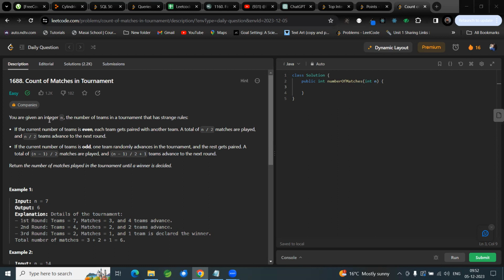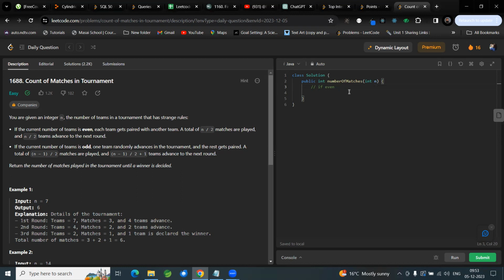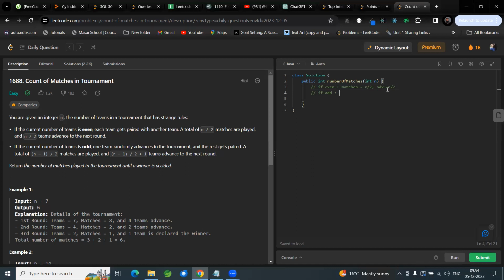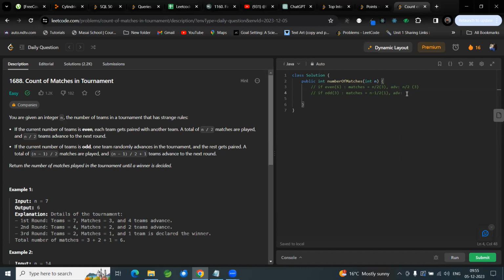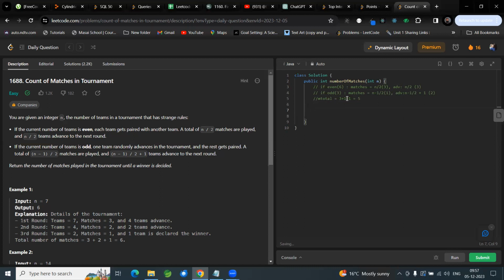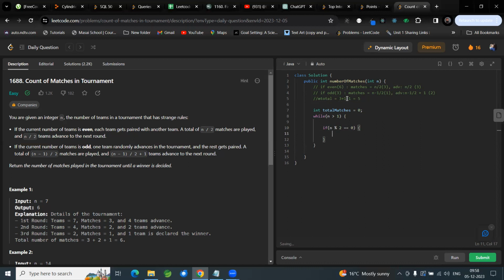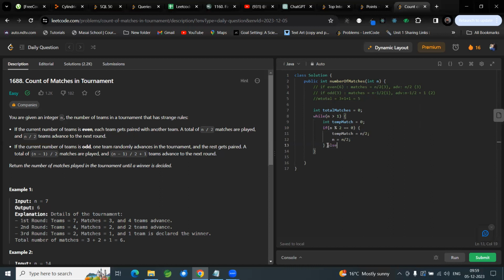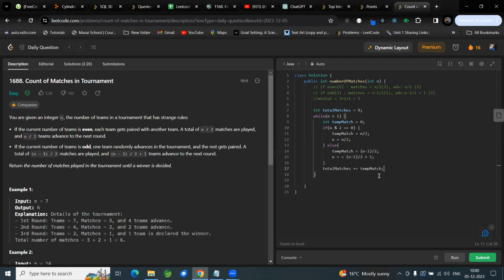Leetcode solution with explanation in Java: 1688. Count of Matches in Tournament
In this video, we'll dive into the LeetCode problem 1688, "Count of Matches in Tournament," and explore how to solve it using Java. This problem is a straightforward yet interesting question that involves counting the total number of matches played in a tournament based on a given set of rules.